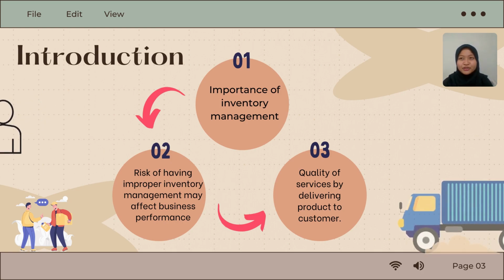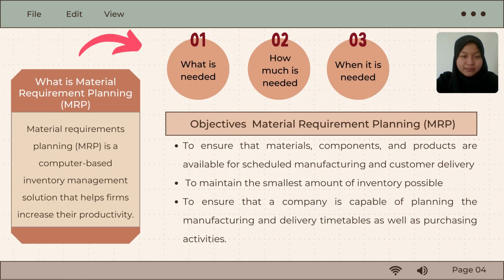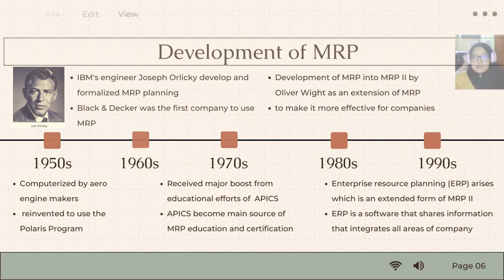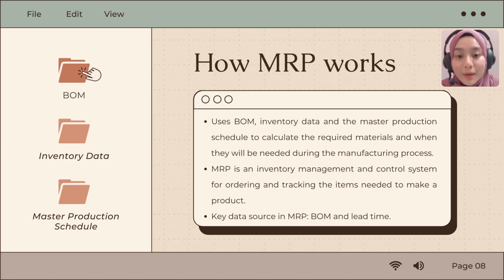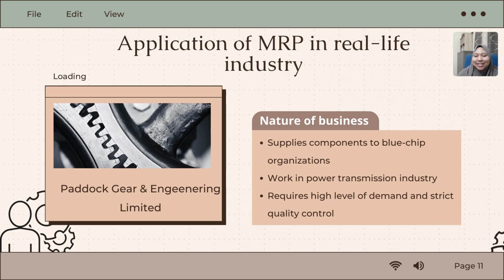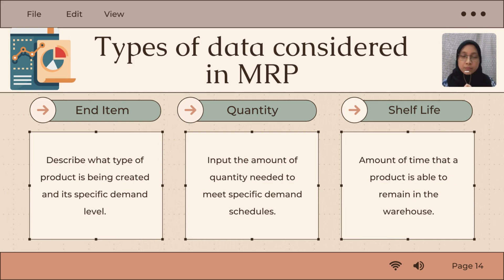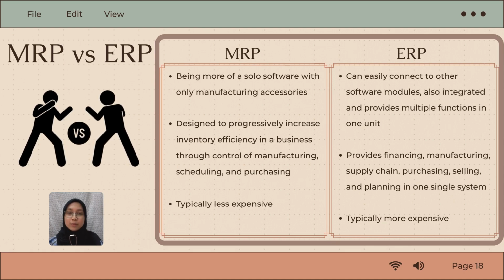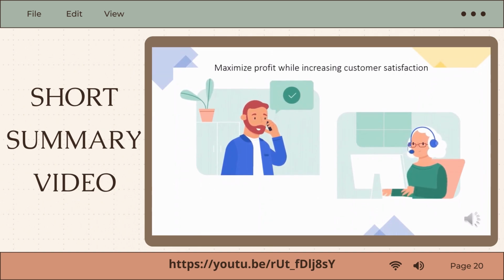Material Requirement Planning (MRP) Presentation